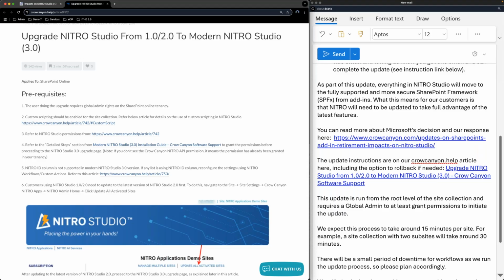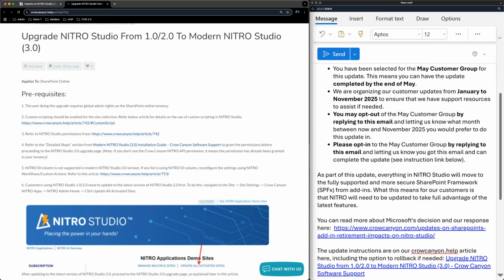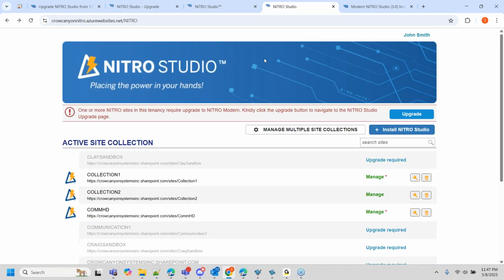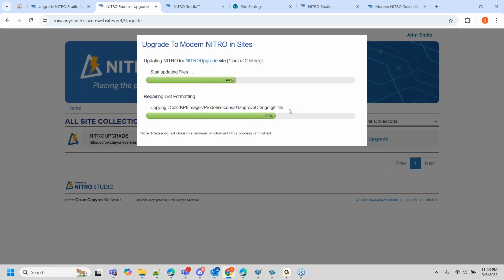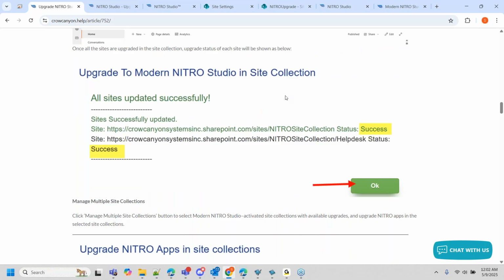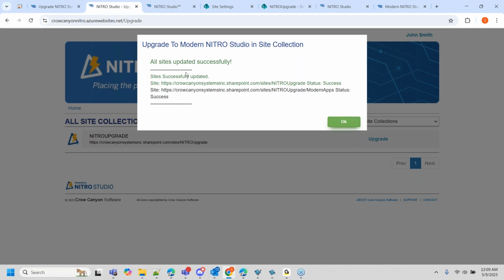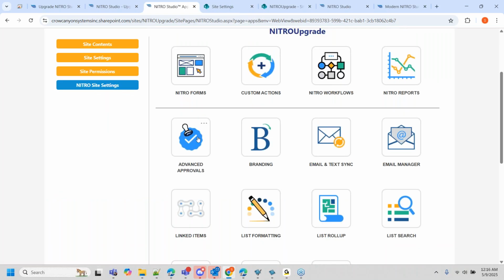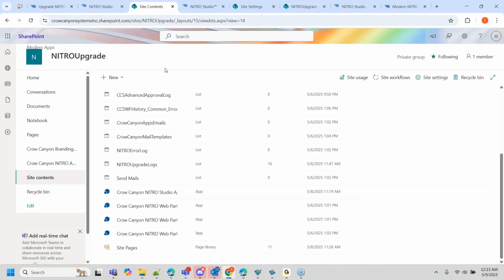NITRO Studio Update - Replacing Add ins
A hands-on session to go over the new Modern NITRO Studio update to version 3.1.x. James and Crow Canyon Support staff will walk through this update and answer any questions you have about it.